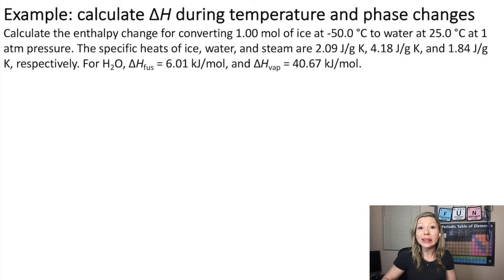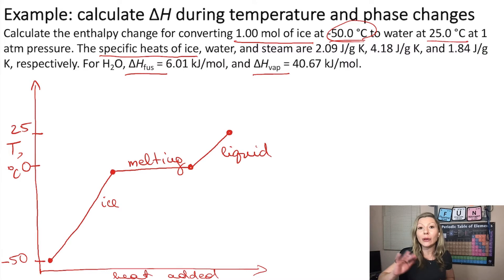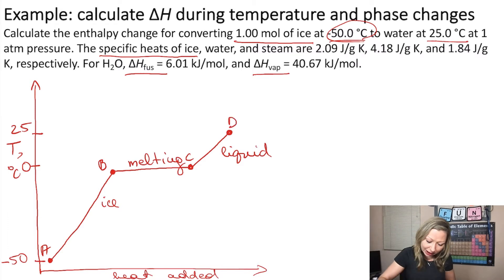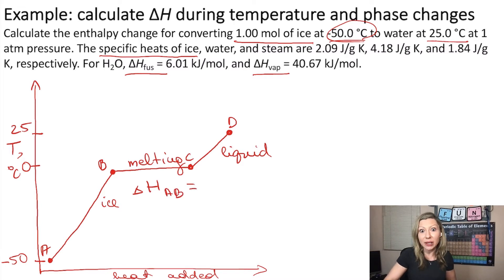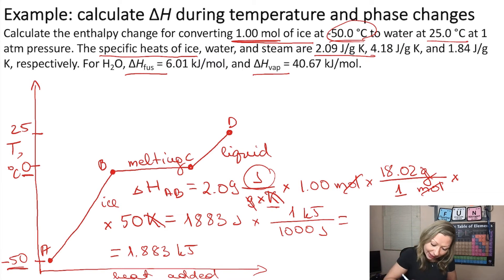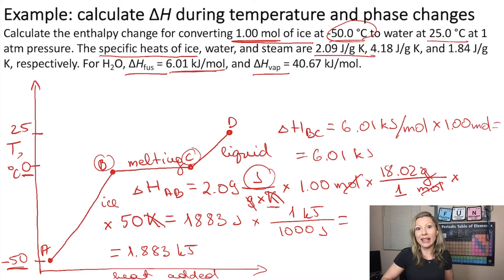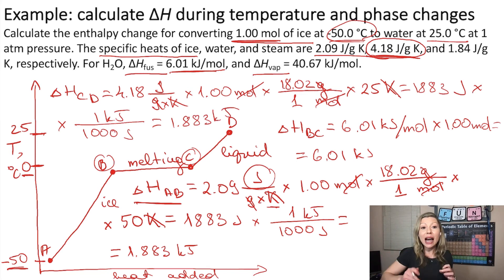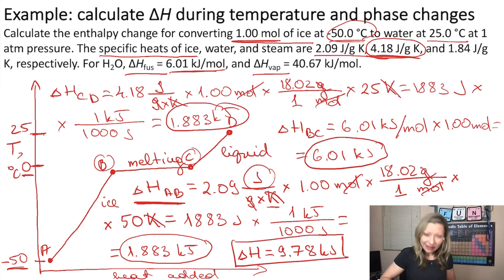Enthalpy Change Example When Temperature and Phase Changes.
Learn how to use heating curves to figure out the enthalpy change (heat added) when temperature and phase changes. Example!